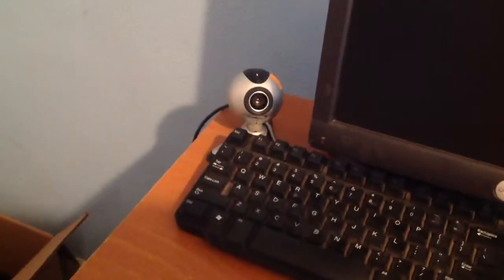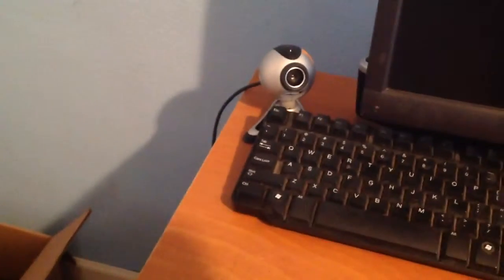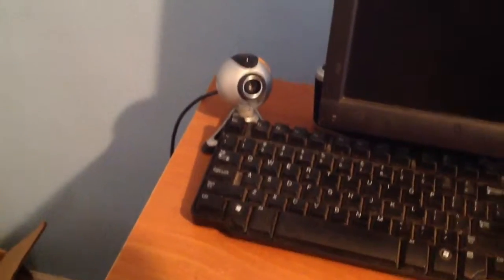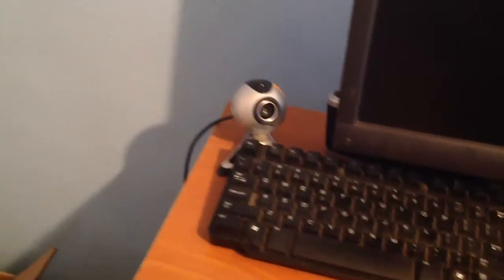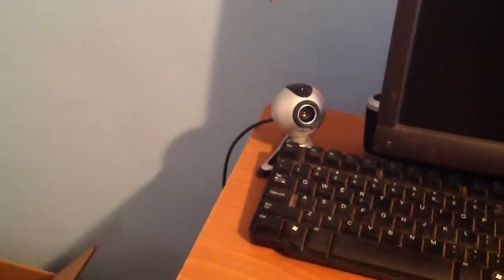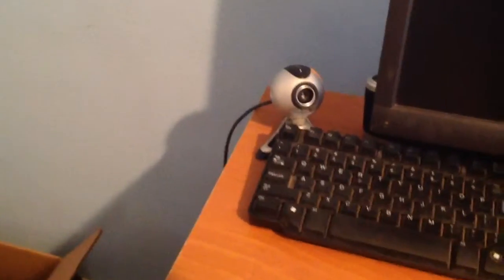My own room YEEEEESSSSSS!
I got my own room I still need to put up everything